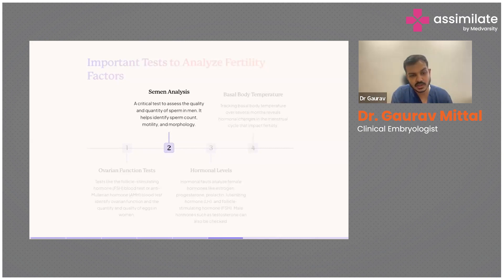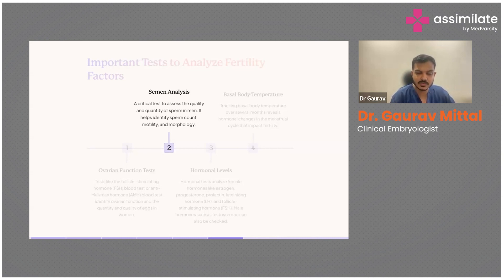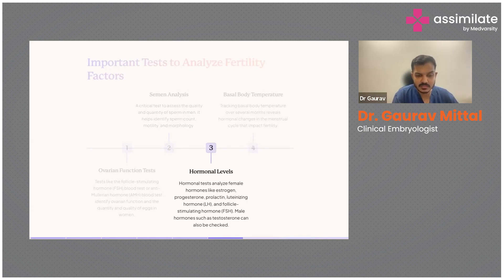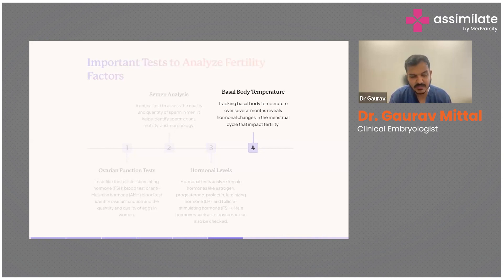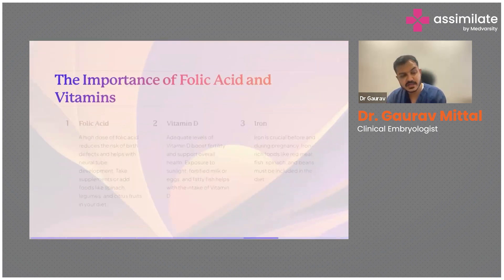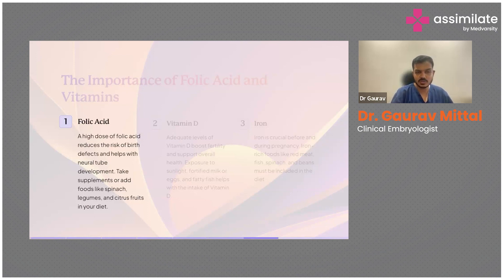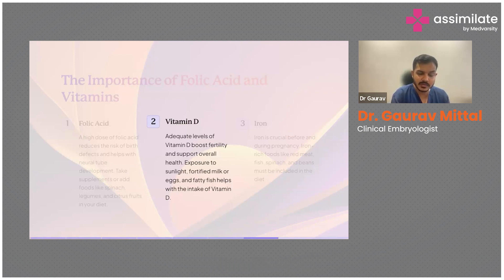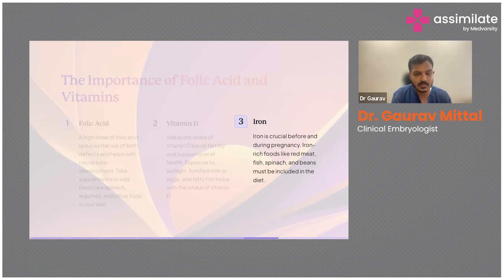Important Tests to Analyze Fertility | Medical Case Discussion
Analyzing fertility involves a series of important tests to determine the underlying causes of infertility in both men and women. For women, the assessment typically begins with an evaluation of ovulation. This can include blood tests to check hormone levels such as Follicle Stimulating Hormone (FSH), Luteinizing Hormone (LH), and estradiol, which help to determine ovarian reserve and function. An ultrasound of the ovaries and uterus can also provide insights into ovarian health and the presence of any structural abnormalities, such as fibroids or polyps.

For men, fertility analysis usually starts with a semen analysis to evaluate the quantity, motility, and morphology of sperm. Hormonal tests, including those for testosterone and other relevant hormones, can help identify potential endocrine problems affecting sperm production. In some cases, genetic testing or a testicular biopsy might be recommended to further investigate underlying issues.

Dr. Gaurav Mittal, Clinical Embryologist, briefs us on the important tests to analyze fertility.